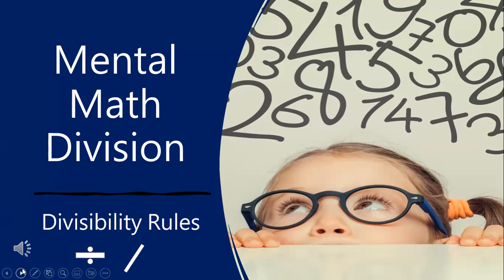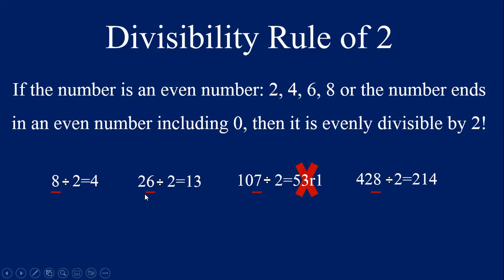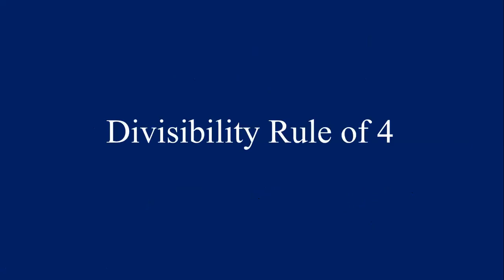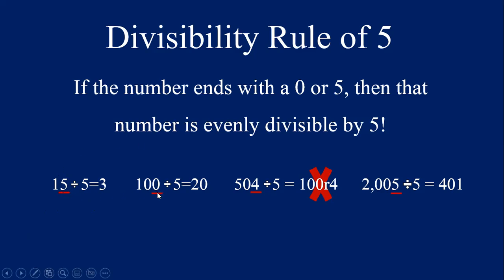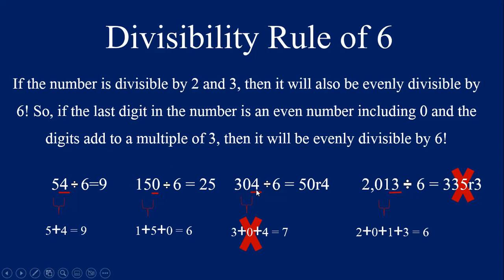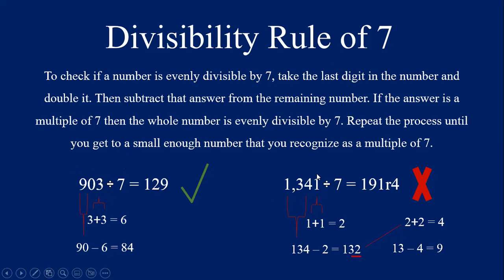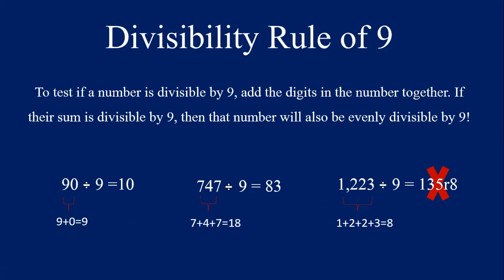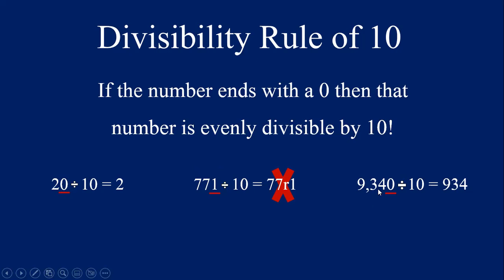Divisibility Rules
In this video I will teach students the divisibility rules for the numbers 1-10. These rules help to quickly determine if a number is evenly divisible by another number. Very helpful tips to be able to quickly reduce fractions.